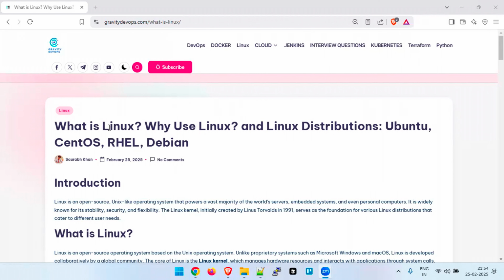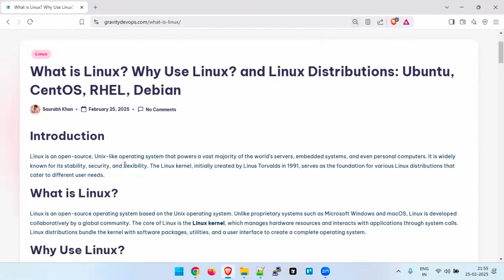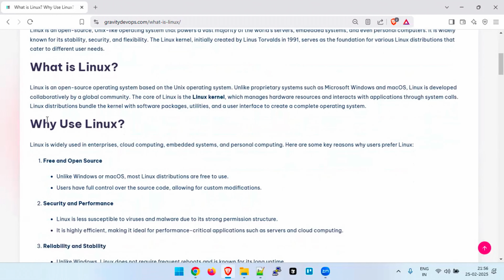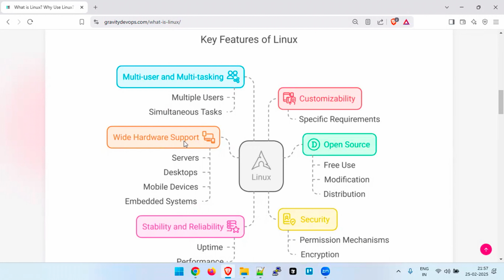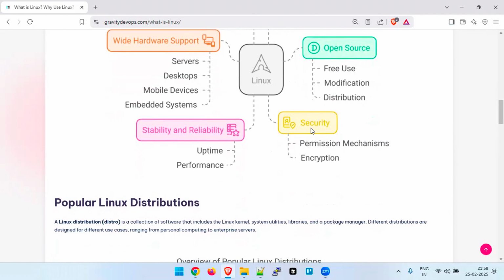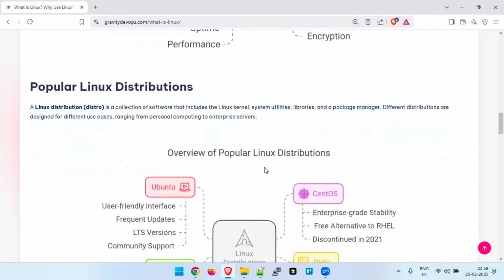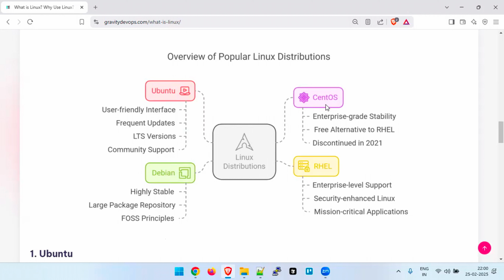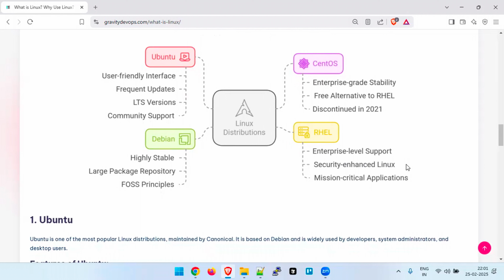what is linux operating system and its different distributions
Are you curious about Linux and how it works? In this video, we’ll explore the Linux operating system, its key features, and why it’s a favorite among developers, system admins, and tech enthusiasts.

💡 Topics Covered:
✔️ What is Linux?
✔️ How Linux differs from Windows & macOS
✔️ Key benefits of using Linux
✔️ Popular Linux distributions (Ubuntu, Fedora, Debian, Arch, etc.)
✔️ Choosing the right Linux distro for your needs